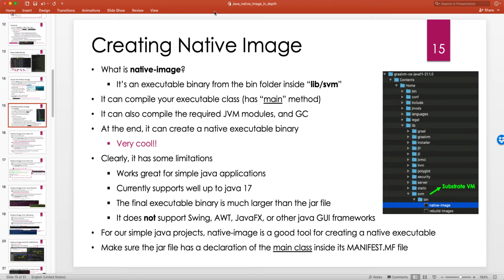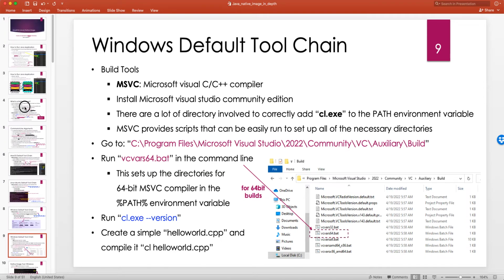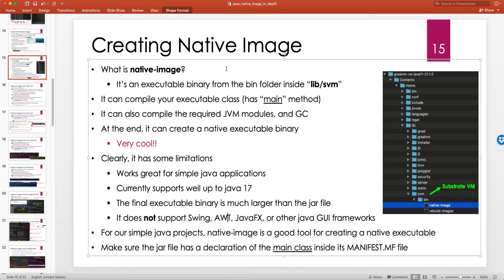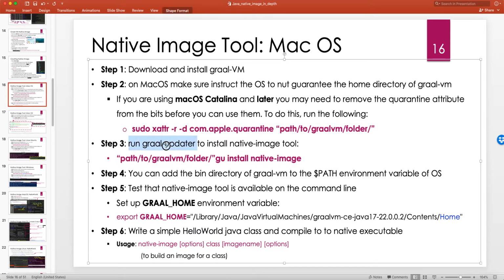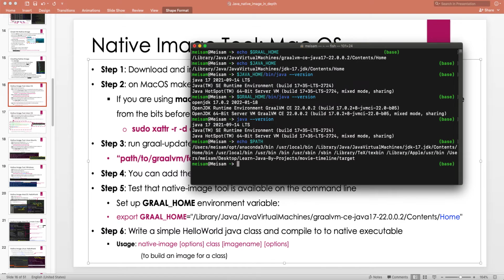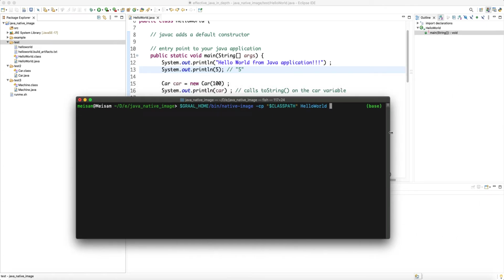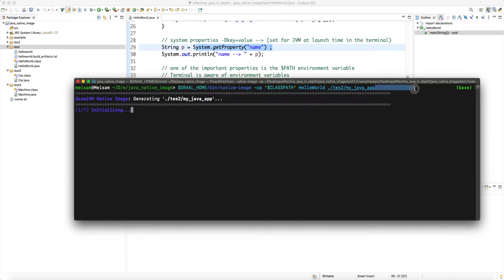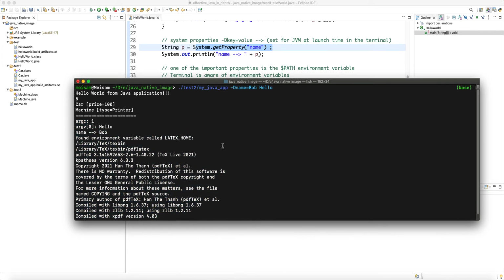GraalVM Native-Image in depth -- Part 13: Compiling a Simple Java Application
In this tutorial, I discuss how to compile a simple HelloWorld application in java to native executable binary using graalvm native-image.